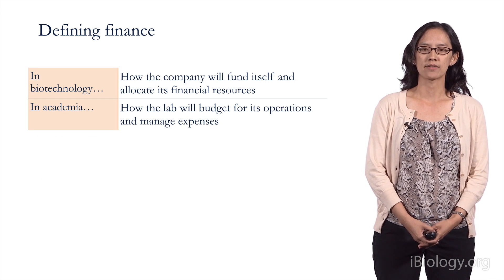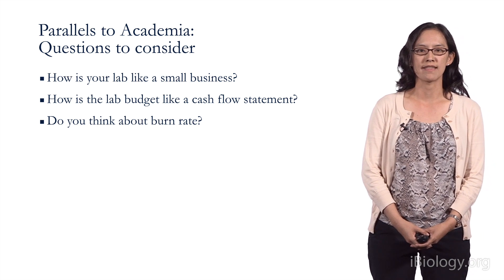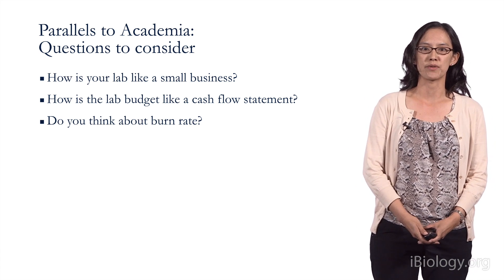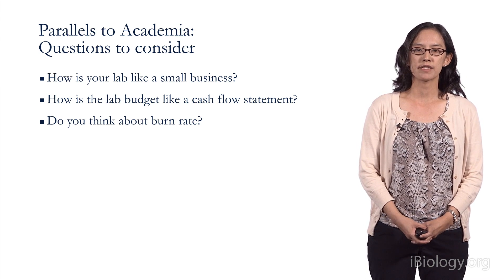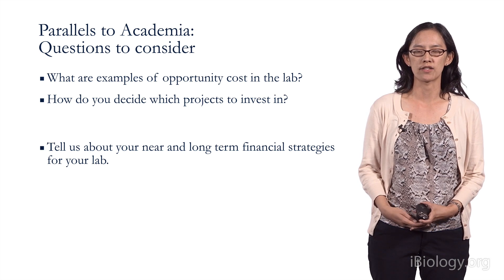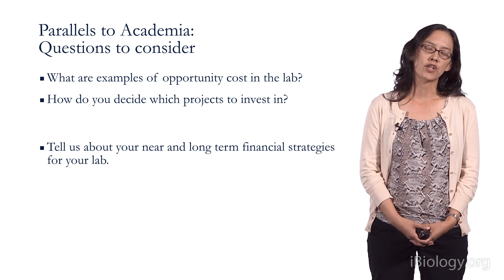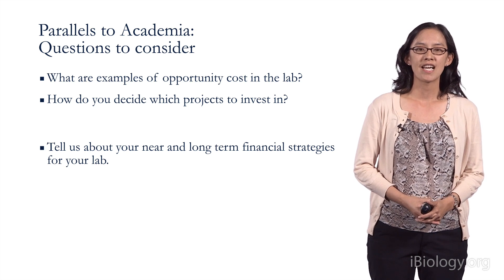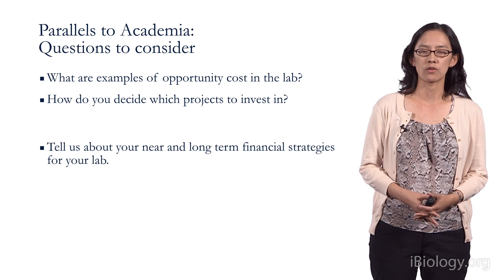Finance Part 3: Parallels to Academia (Aimee Kao)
This video series is designed to teach bench researchers the finance basics involved in financial planning and decision making. Content includes an overview of financial statements, and basic concepts of business finance such as calculating burn rate, opportunity cost, and net present value. Concepts will be reinforced using practical examples from academic and industry settings.

Speaker biography:
Aimee Kao is an Assistant Professor in the Department of Neurology at UCSF. She received her MD, PhD degrees from the University of Iowa and then performed her Neurology residency at UCSF followed by a post-doctoral fellowship with Cynthia Kenyon. Her lab is interested in the basic pathophysiological mechanisms underlying neurodegenerative diseases. She is a Paul G. Allen Foundation Distinguished Investigator in Alzheimer's Disease.